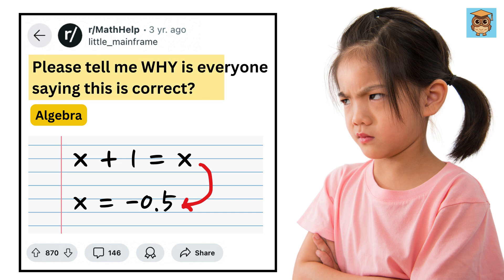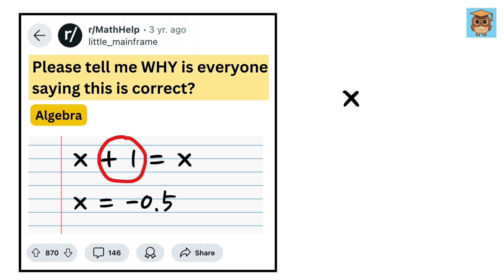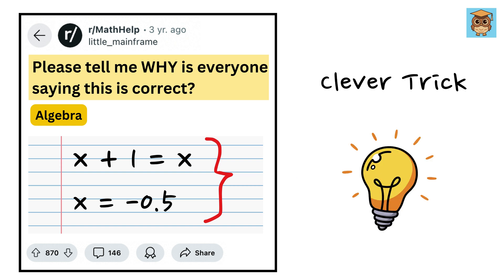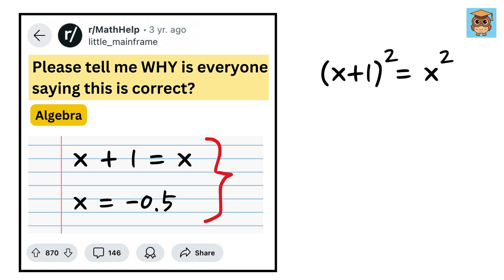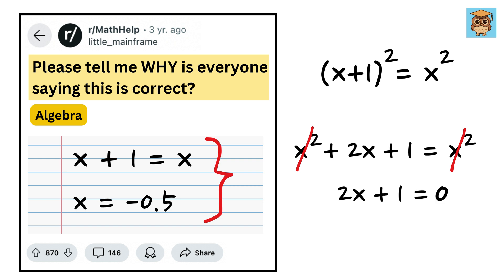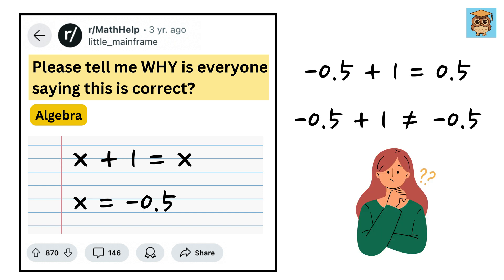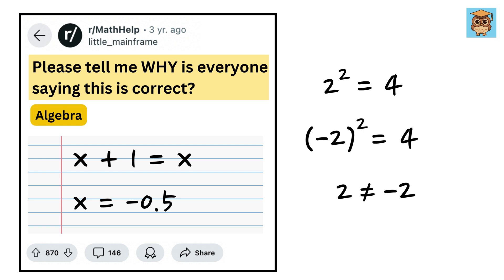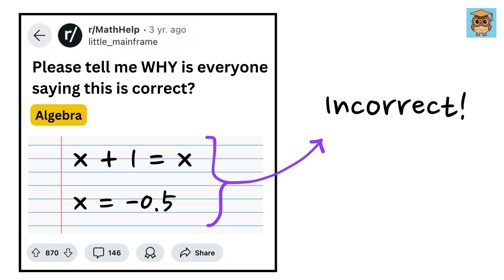This Stupid Question has Stumped Internet for Years!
This Question has Stumped Internet for Years!

Why “x + 1 = x” have a solution? And why is it x = -0.5? Can this be true?

If you're reading this, drop a comment using the word "Impossible". Have an amazing day, you all are awesome!